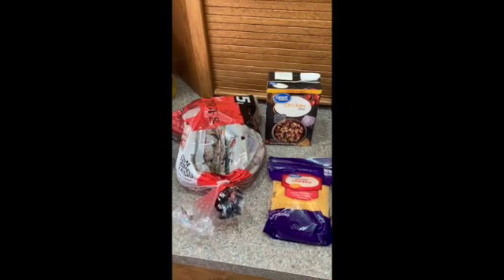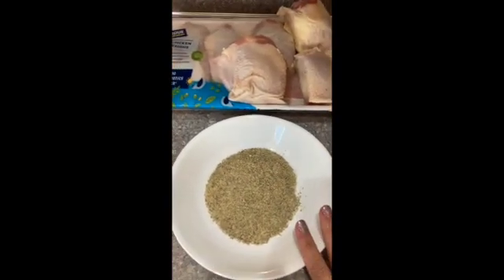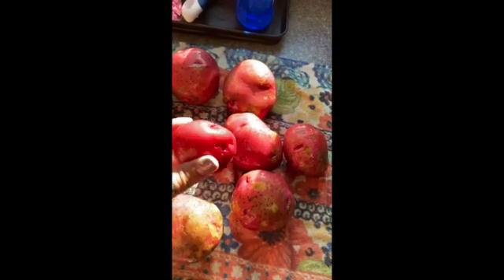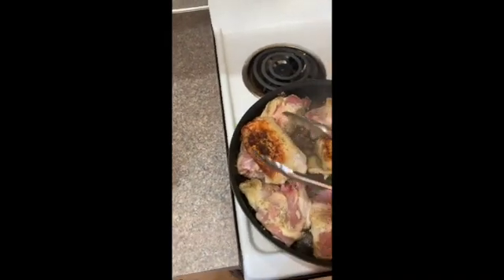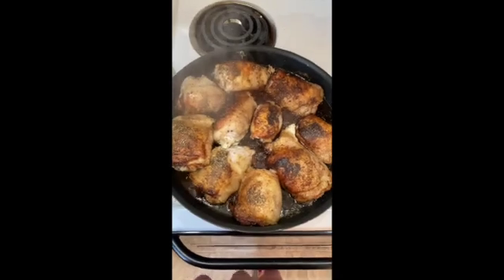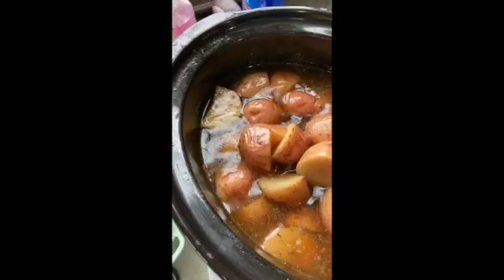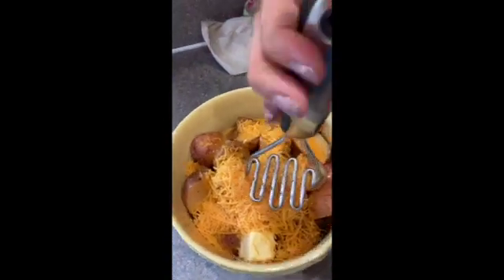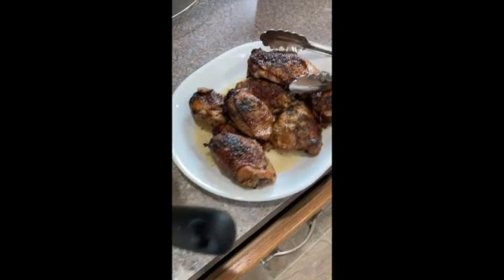Slow Cooker Rosemary Balsamic Chicken and Cheddar Mashed Potatoes - Recipe for the Crock Pot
In this video I demonstrate how I prepare a recipe from the Slow Cooker Gourmet.  This recipe has saved me many times!  My favorite part about it is that you have two separate dishes at completion, which isn't your typical with the crock pot.  You can find this recipe at the following link and print it out from there!  (right below)